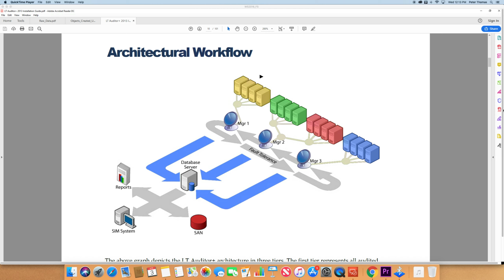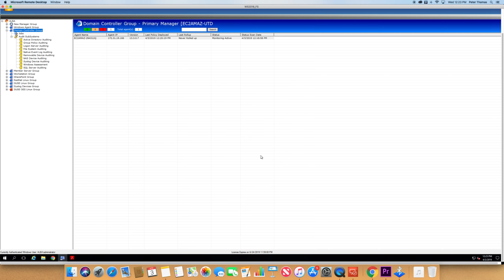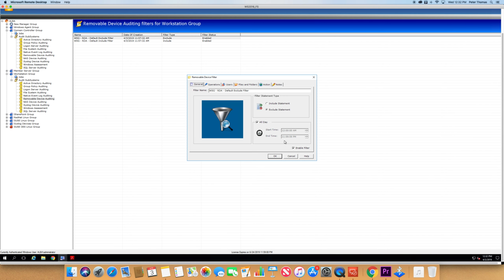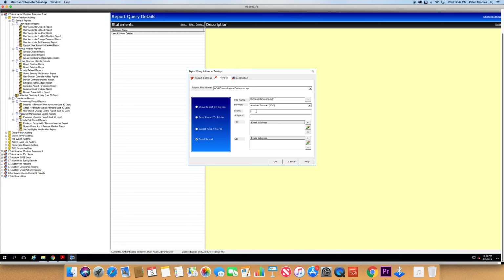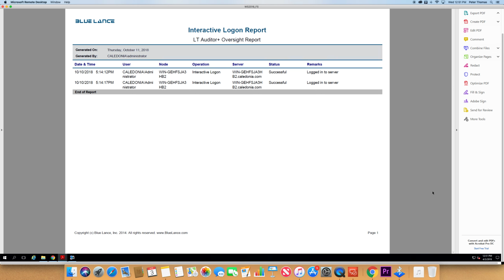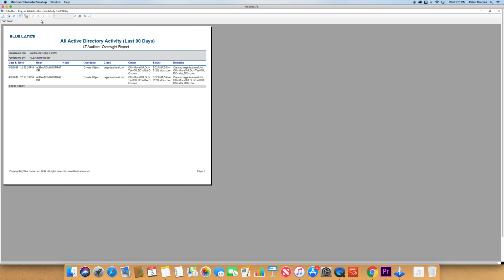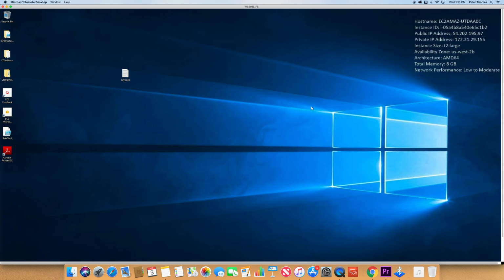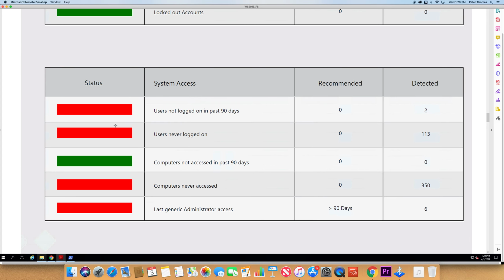LT Auditor+ Training